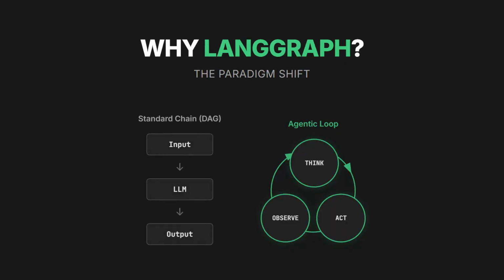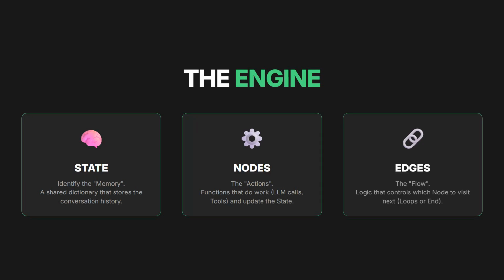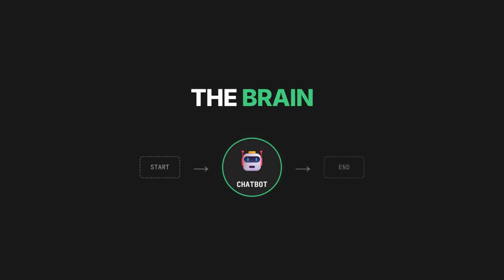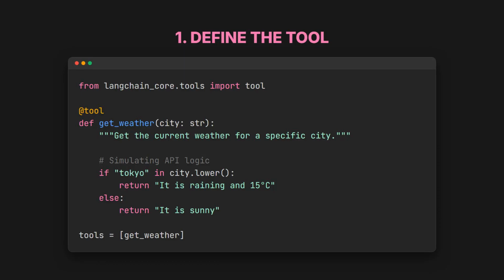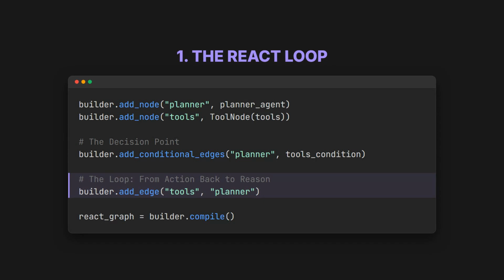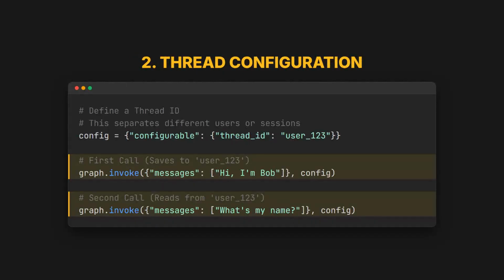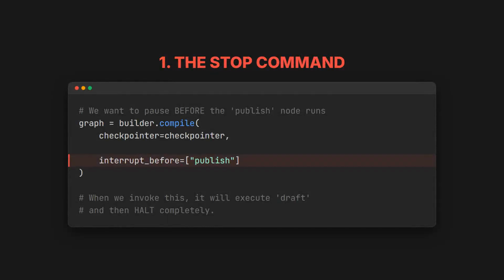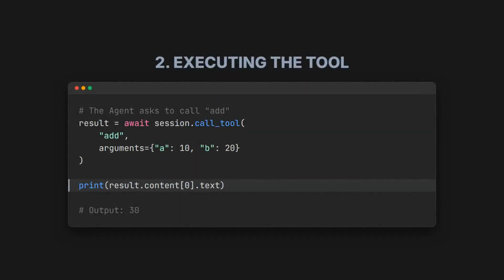Give Me 20 Minutes — I’ll Teach You the Most Important LangChain Code (with Clear Explanations)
Building Autonomous AI Agents with LangGraph: The Complete Guide (2026)

In this video, we dive deep into the architecture of modern AI Agents using LangGraph. We move beyond simple "Naive Loops" and spaghetti code to build robust, stateful, and scalable agentic systems.

This tutorial covers the entire lifecycle of an Agent, from the basic graph theory to advanced production features like human-in-the-loop safety checks and the Model Context Protocol (MCP).

1.  **The Problem with Naive Loops**: Why simple Python `while` loops fail when managing complex agent state and recursion limits.
2.  **Graph Architecture**: Understanding Nodes (Actions), Edges (Control Flow), and State (Memory) as the fundamental building blocks of LangGraph.
3.  **Building the Brain**: How to initialize different LLMs (Llama 3 via Groq, GPT-4 via OpenAI) and make them the central cognitive engine.
4.  **Tool Integration**: Giving your agent "hands". We learn how to define Python functions using the `@tool` decorator, generate schemas automatically, and bind them to the model so it knows *when* to use them.
5.  **The ReAct Pattern**: Implementing the "Reason-Act-Observe" loop. We build a Planner node and a Tool node, connecting them with conditional edges to create a system that can autonomous loop until it solves a problem.
6.  **Memory & Persistence**: Agents are amnesiacs by default. We introduce **Checkpointers** (databases) and **Thread IDs** to give our agent long-term memory, allowing it to pause, resume, and remember context across different sessions.
7.  **Streaming & UI**: Users hate waiting. We explore `stream_mode="updates"` for showing real-time steps and `stream_mode="values"` for rendering the full conversation history live on a frontend.
8.  **Human-in-the-Loop Safety**: Trust but verify. We implement **Interrupts** (`interrupt_before`) to freeze the agent's execution before sensitive actions (like tweeting), allowing a human to review and approve the state before resuming.
9.  **Scale with MCP**: Finally, we detach tools from our local code using the **Model Context Protocol**. We connect our agent to an external MCP Server, loading tools dynamically over a standard protocol, making our agent truly modular and language-agnostic.

Whether you are a Python developer looking to upgrade your chatbots or an AI Engineer building enterprise automation, this video creates the mental model you need to succeed with LangGraph.